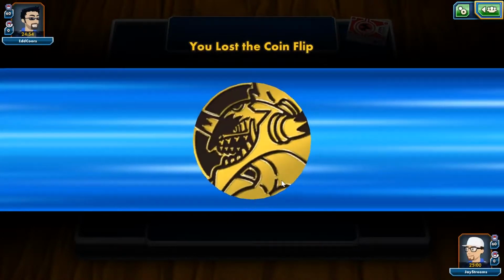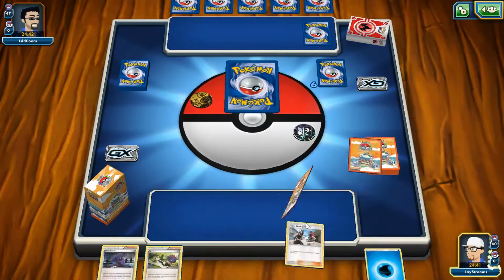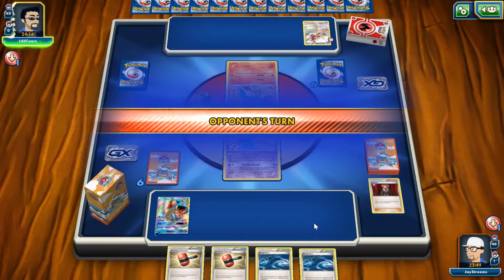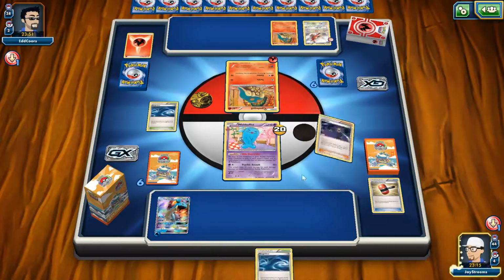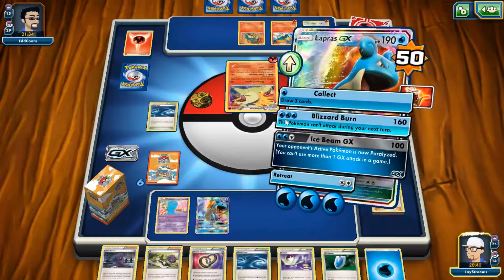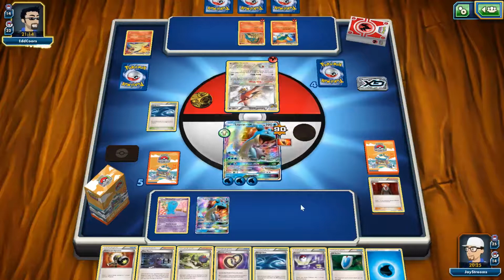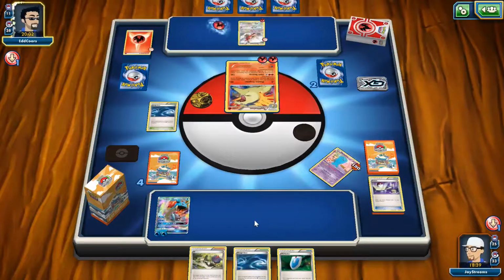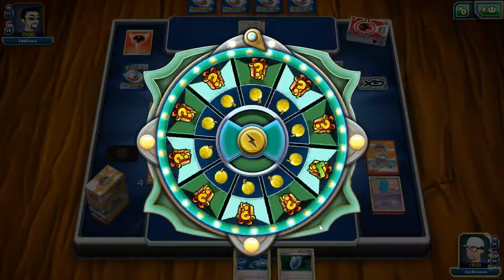Quad Lapras Denial Deck!! 😱👍 - Road To Pokemon TCG Worlds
We have social media!! Why not follow us?!